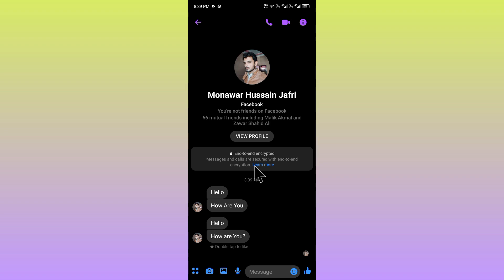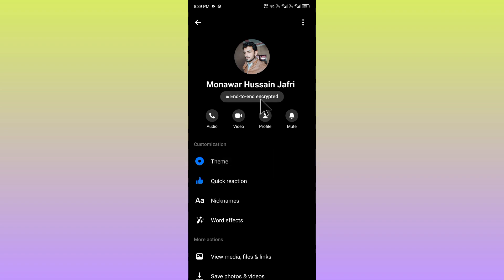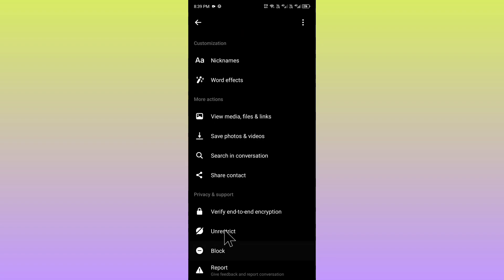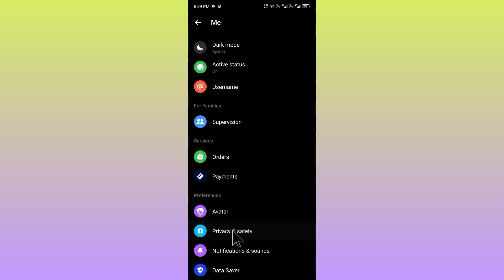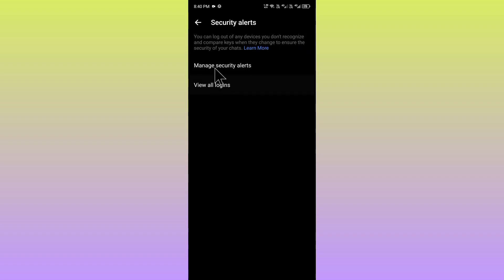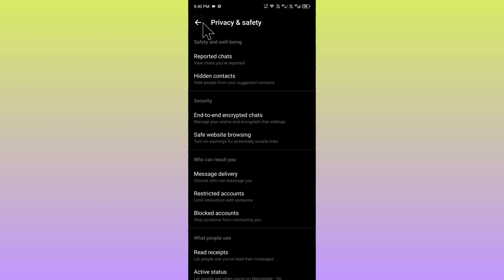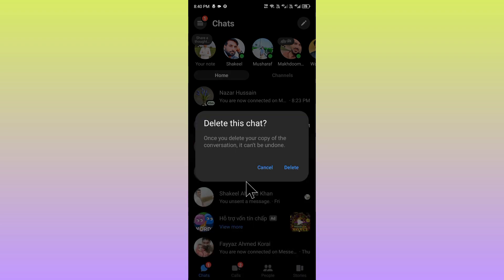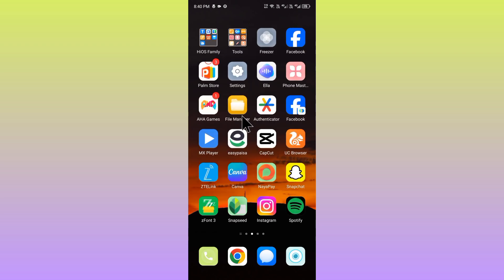How to remove end to end encryption in messenger / end to end encryption messenger turn off / 2024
In this video, I will help you to fix remove end to end encryption in messenger. Please watch till the end.

Comments